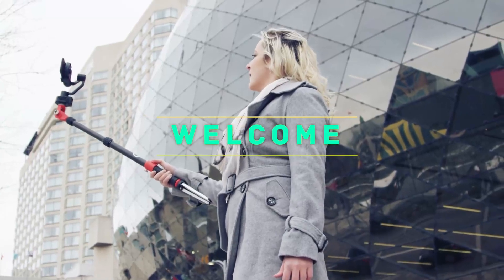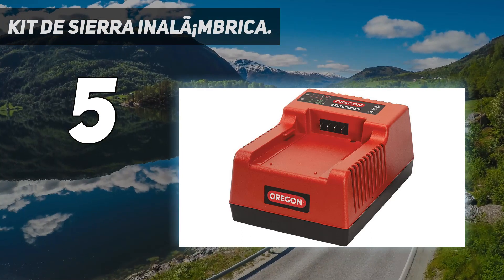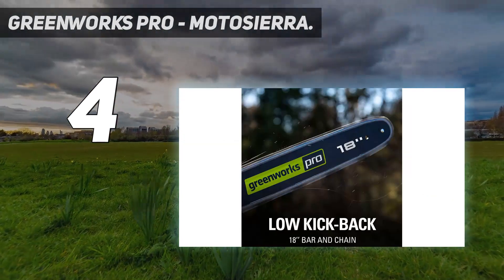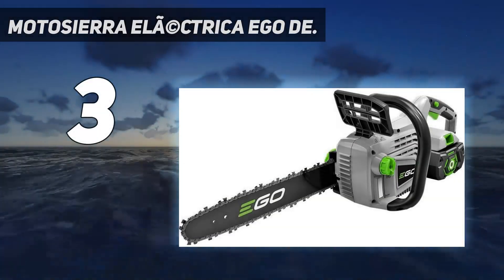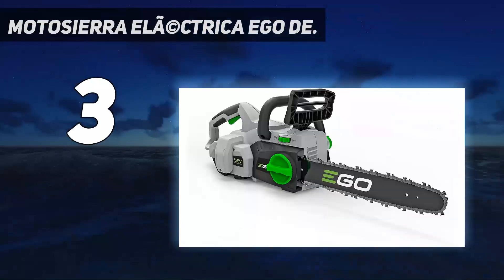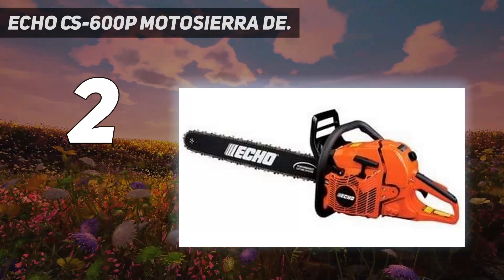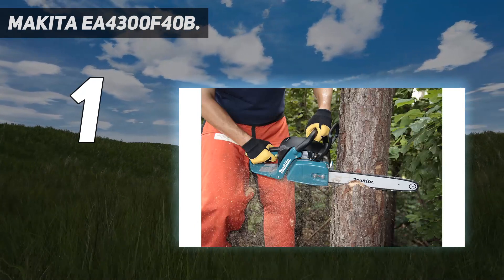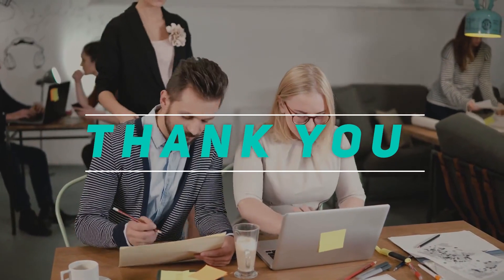Top 5 Best Cordless Chainsaws in 2023